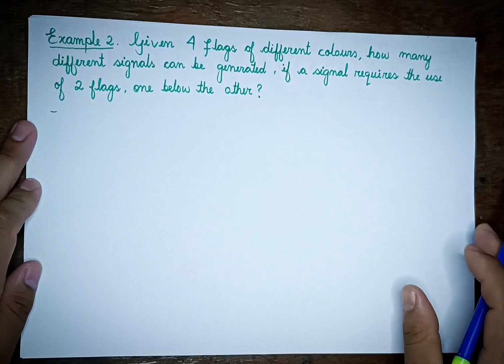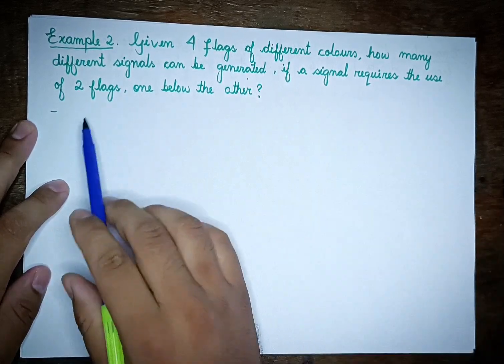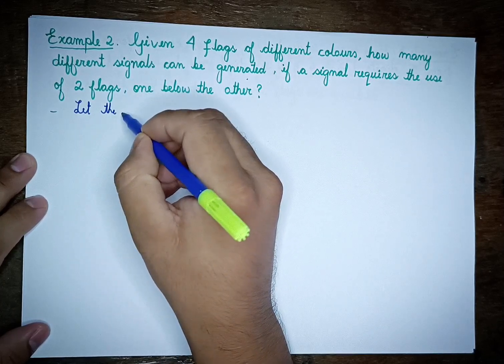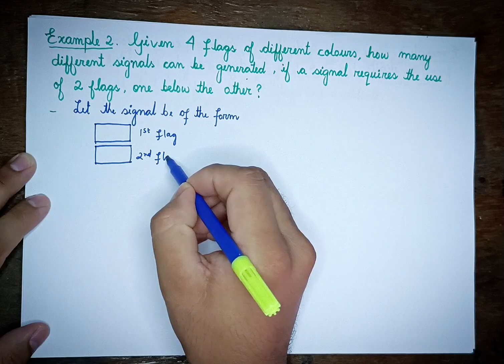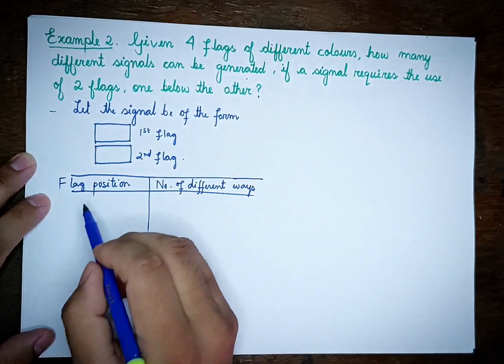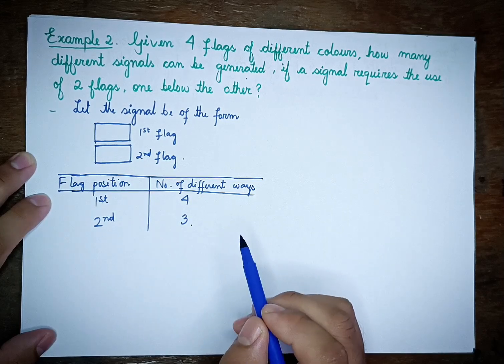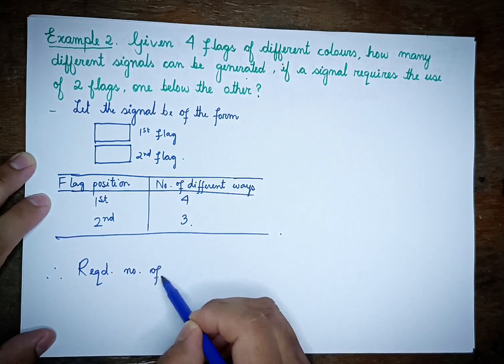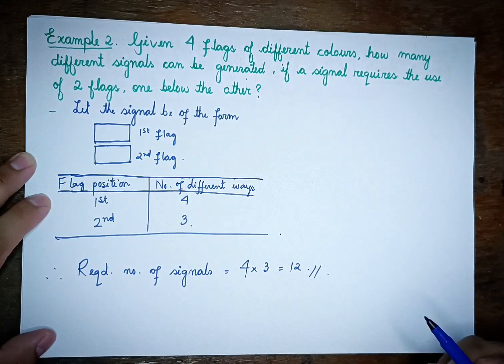Example 2 | Class 11 | Chapter 6 | Permutations COMBINATION | COHSEM | CBSE